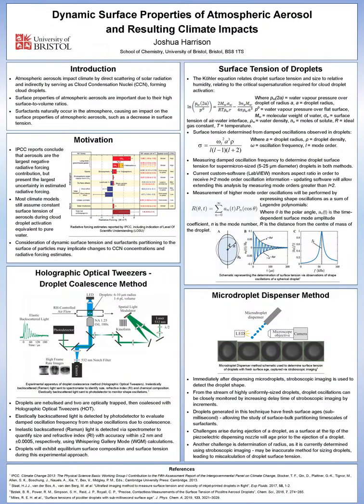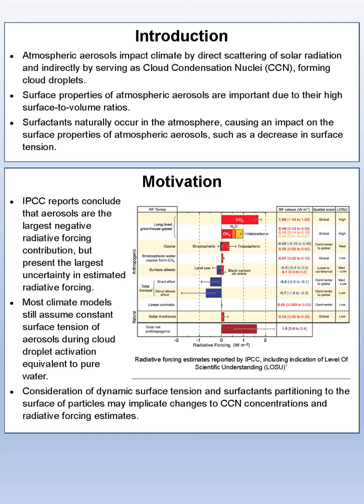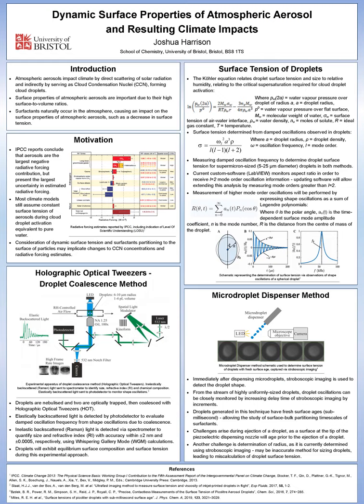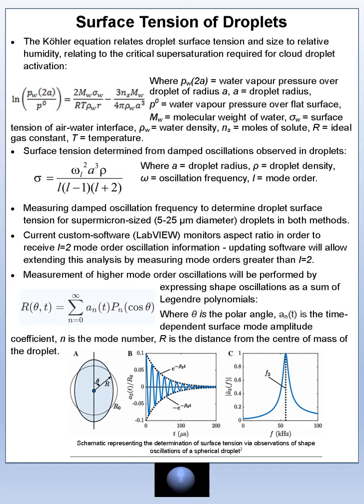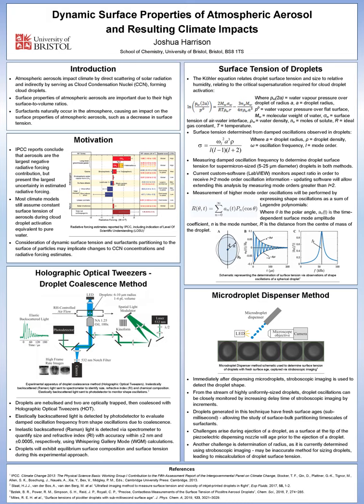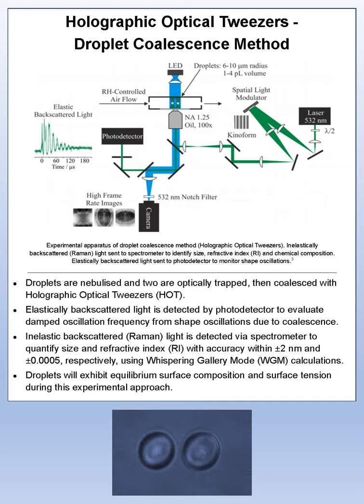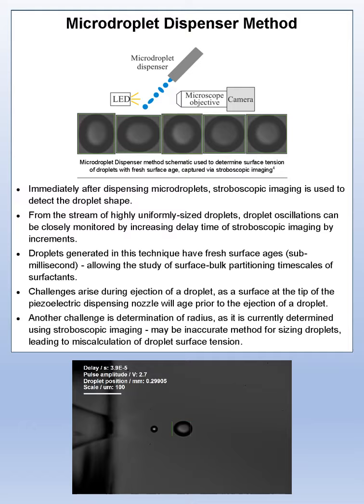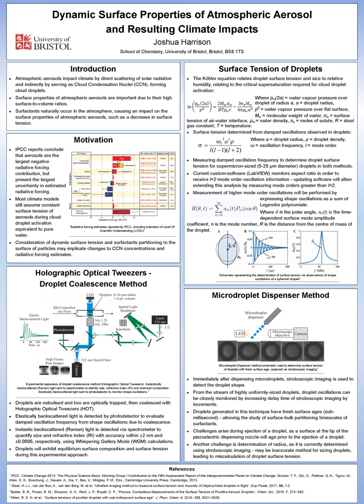Poster, Joshua Harrison